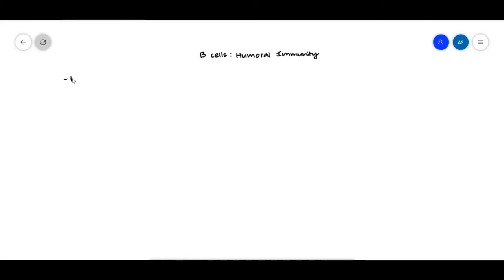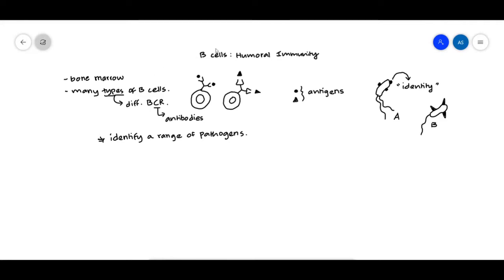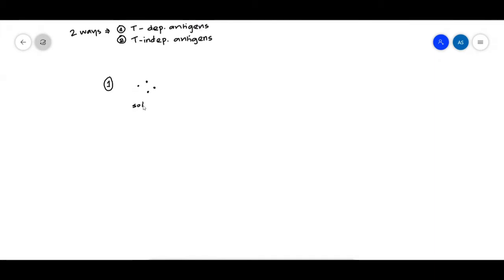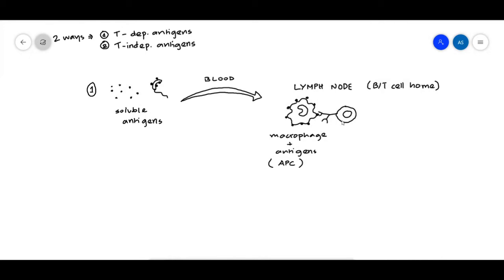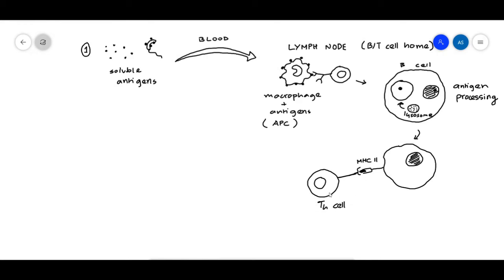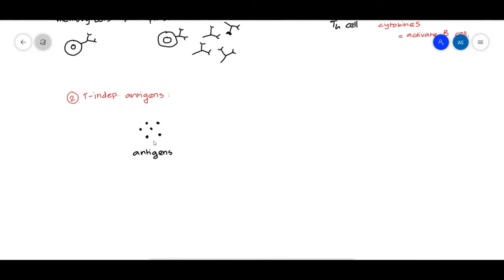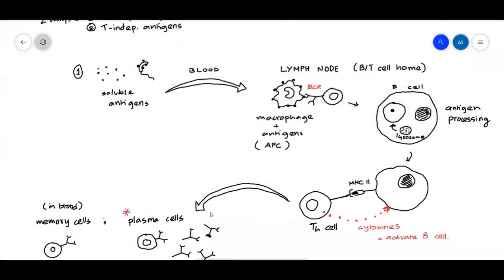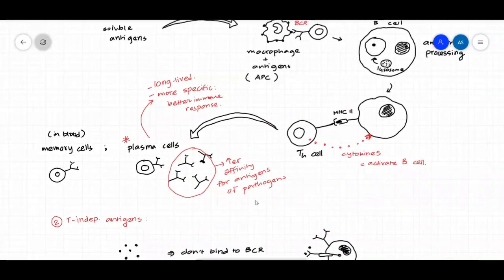B Cell Activation (Humoral Immunity) - A Level Biology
B cells can be converted to plasma cells through
1) T-dependent antigens
2) T-independent antigens
Plasma cells then produce antibodies that bring about the humoral immune response.